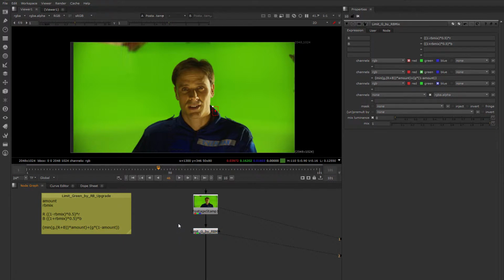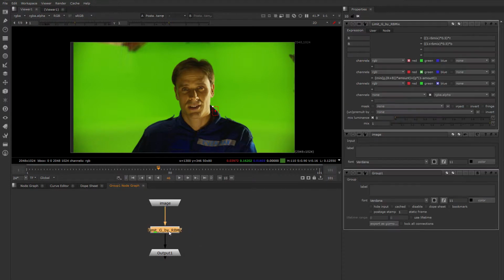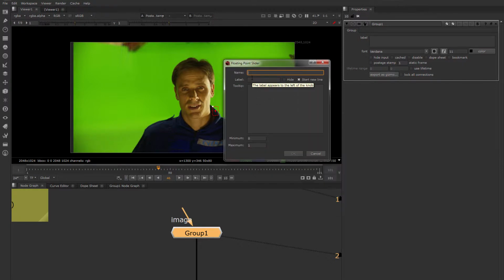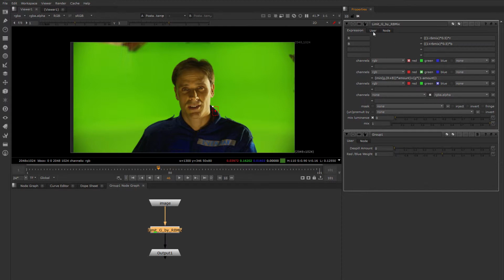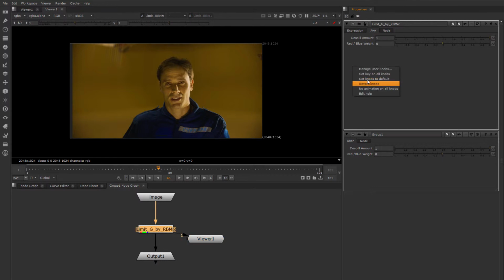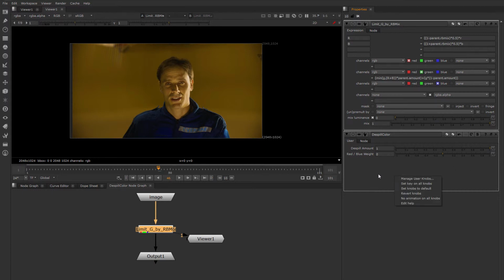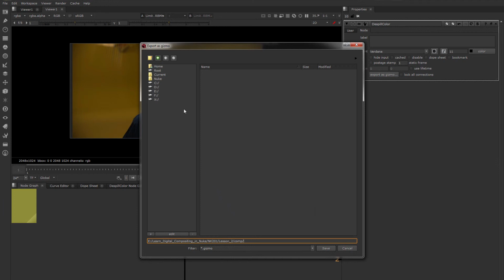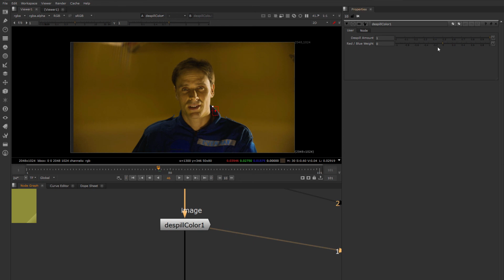NK201 2-1 Building Gizmos in Nuke Part 1/4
In this video we explore building Gizmos in Nuke.